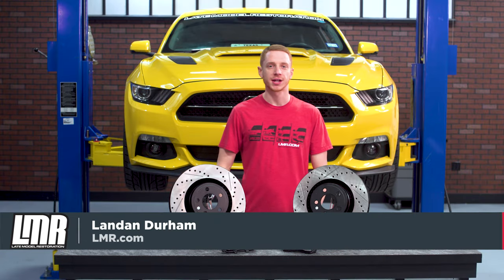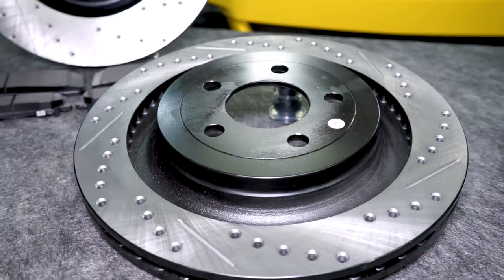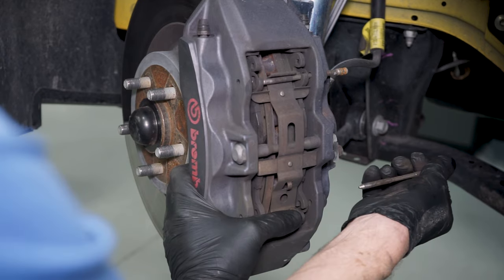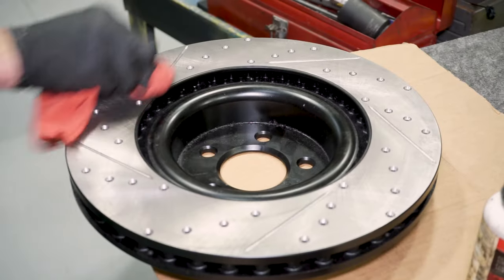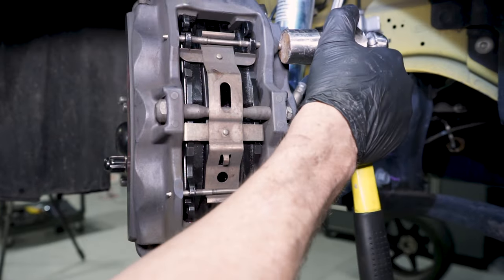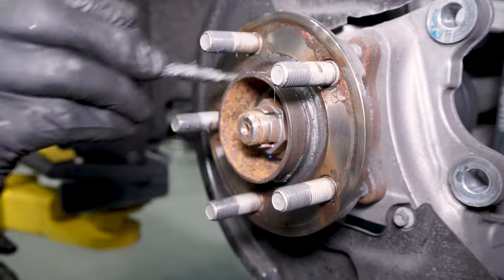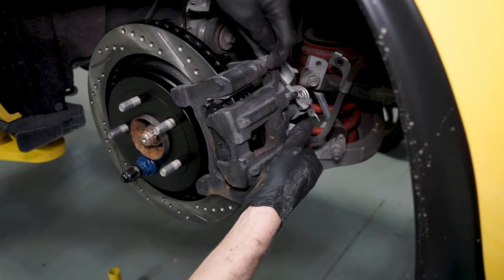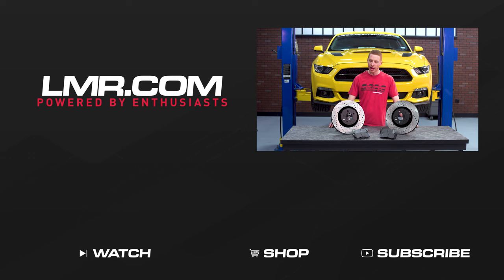How To Change Mustang Brake Pads & Rotors (2015-2023)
Upgrade the factory brake rotors on your 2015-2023 S550 Mustang with a set of drilled or slotted rotors. With a slotted or cross-drilled pattern, these performance brake rotors dissipate heat quicker, giving you more stopping power and shorter stopping distances. This improved design also helps with overall pad bite.